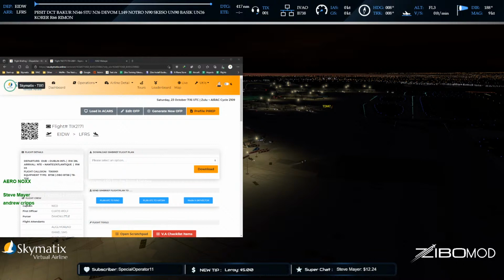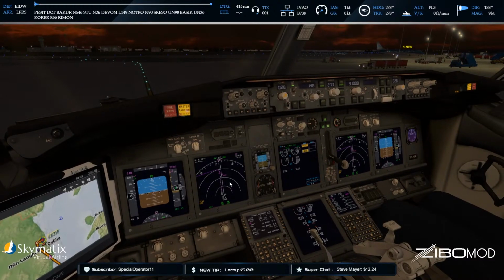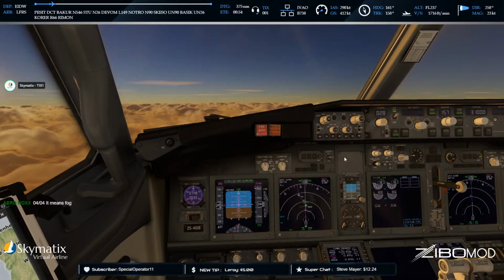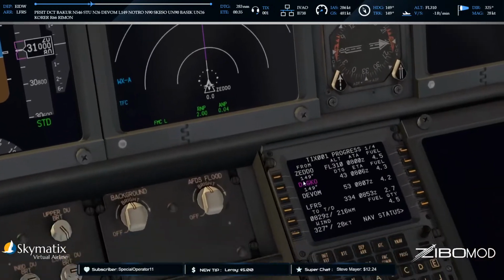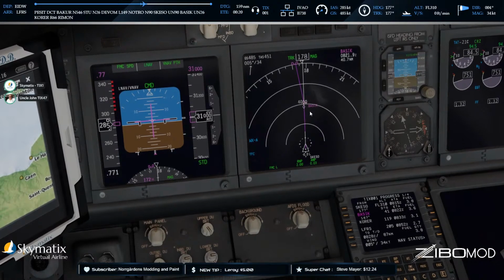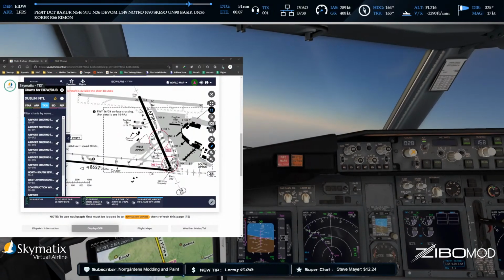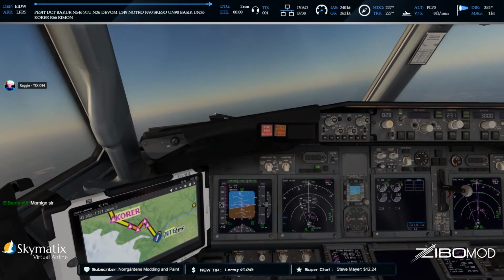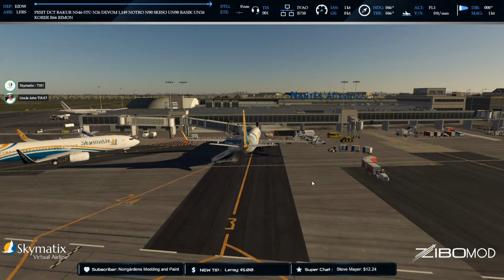Dublin (EIDW) to Nantes Atlantique (LFRS) | X Plane 11.55r2 | Zibo Mod 3.50.18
Sim Details:
X Plane 11.55r2 (Vulkan) with Active Sky XP & Enhanced SkyScapes

Flight Plan:
Skymatix VA flight #  T8I  2171
EIDW PESIT DCT BAKUR N546 STU N26 DEVOM L149 NOTRO N90 SKESO UN90 BASIK UN26 KORER R66 RIMON LFRS

music used
Stay Solid - Josef Falkenskold
Moving On - Marc Torch
Butterfield - Marc Torch
Aiming at Polaris - Dream Cave
Through the Light - Reynard Seidel